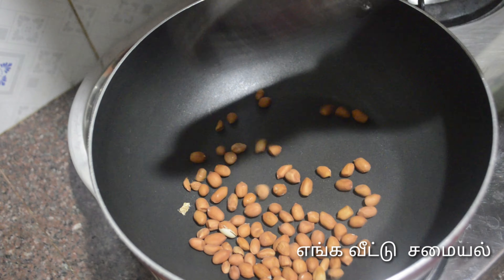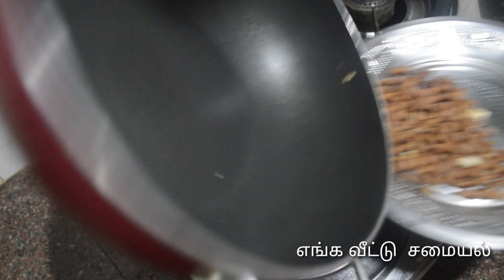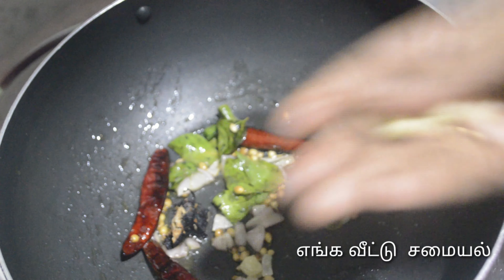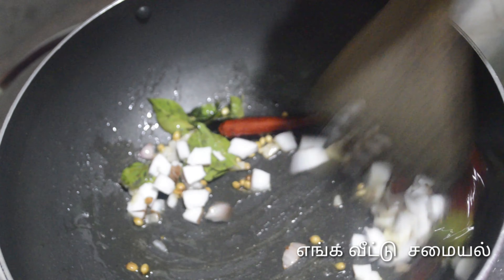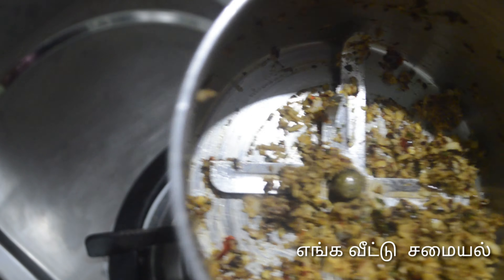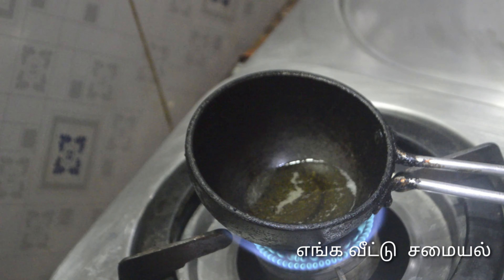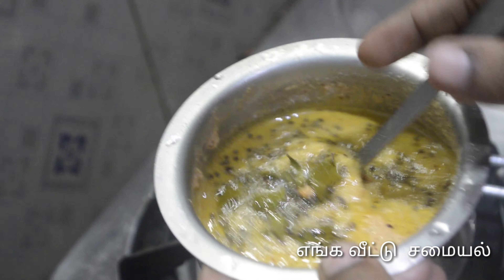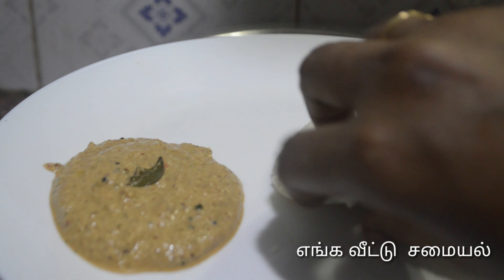இந்த சட்னிக்கு 10 இட்லி பத்தாது😋😋😋. 5 minutes சட்னி.